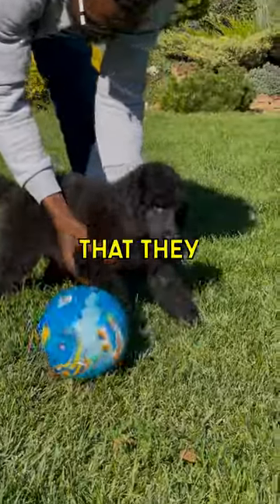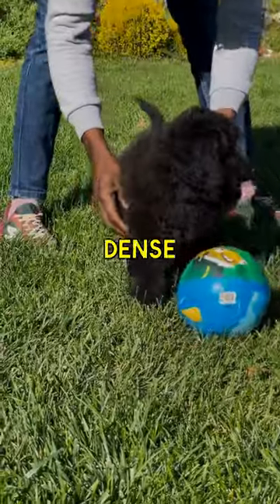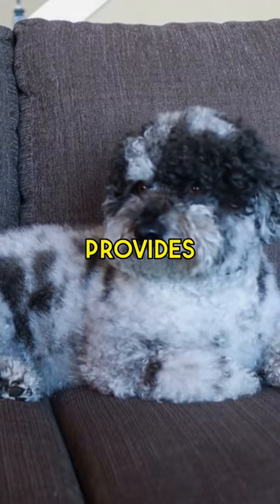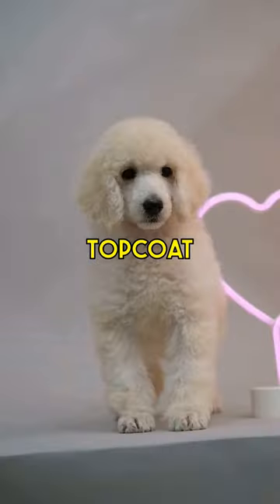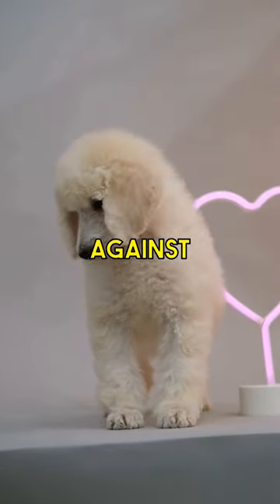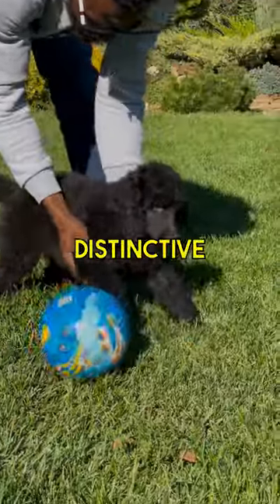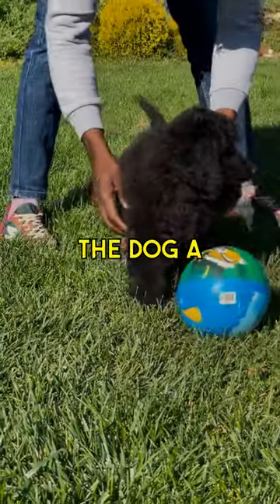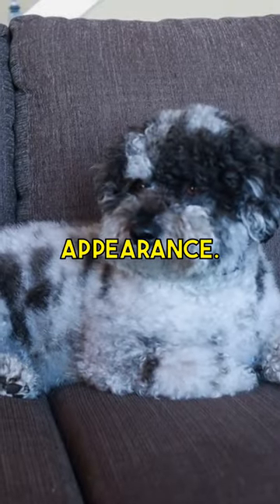What are "Corded Poodles"?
Poodle coat is composed of a soft undercoat that keeps them warm and a wiry topcoat that forms enchanting rope-like cords. When left untrimmed, these cords create a whimsical and eye-catching corded look, thus giving way to the term, "Corded Poodle".
Attribution: The background footage in the video was sourced from pexels.com and compiled by me for the content, audio, and subtitles. Thanks to Pexels 💖 for allowing sharing their videos on social media like YouTube in their license.